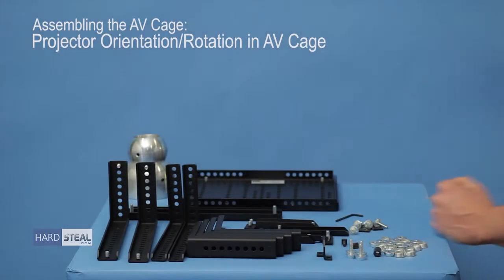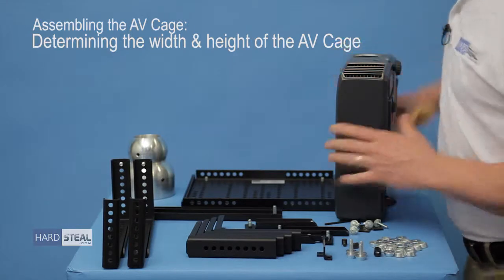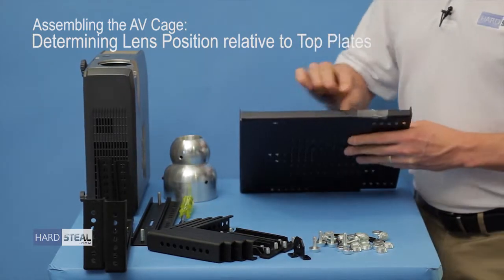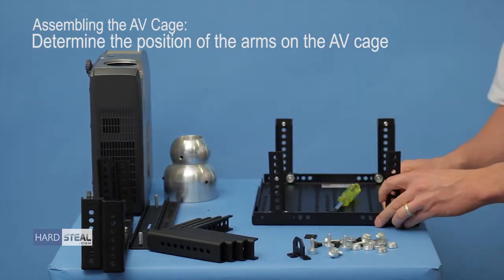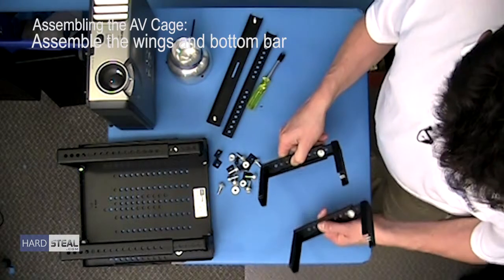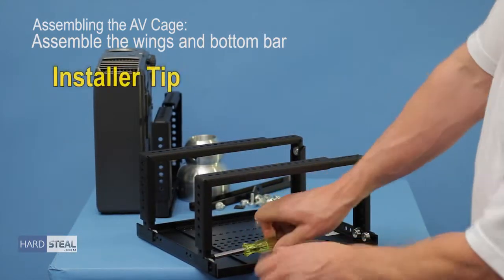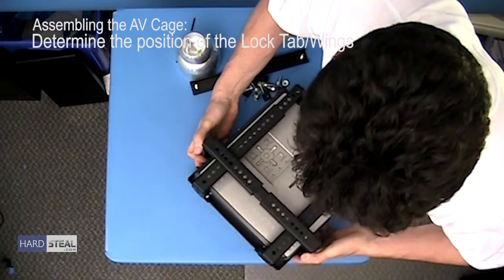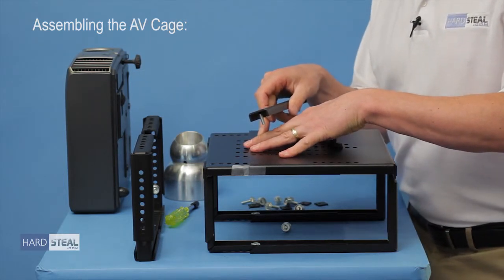HardSteal Install Training Chapter 1 Assembling The AV Cage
Size and Assemble AV Cage for Projector